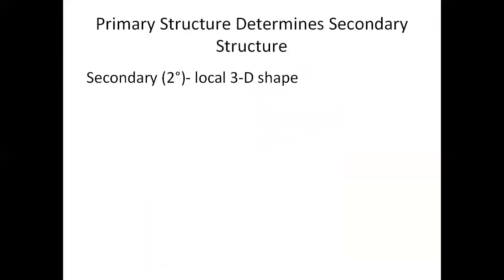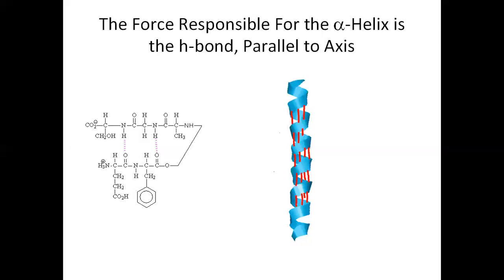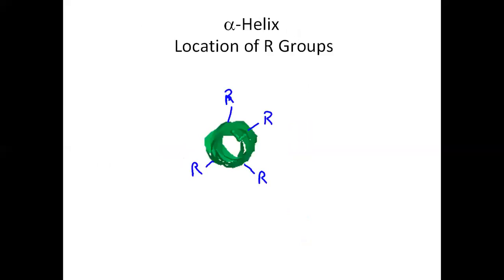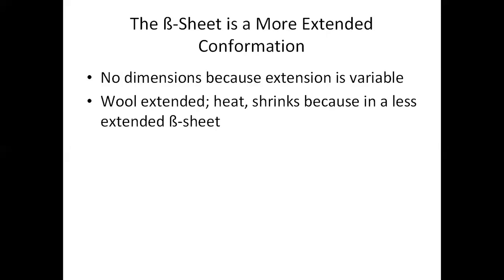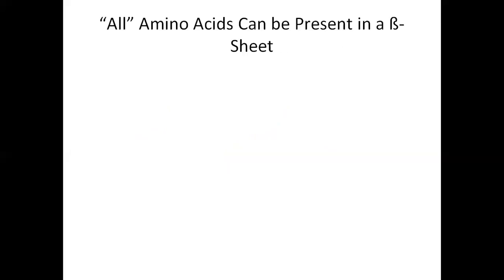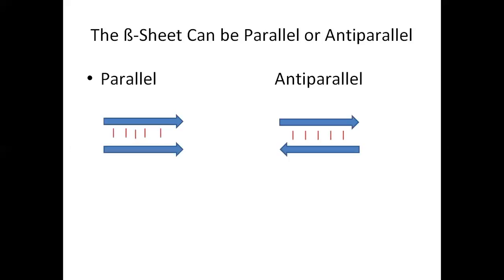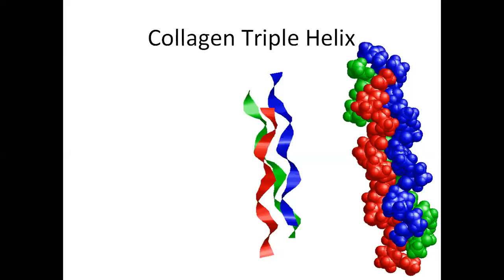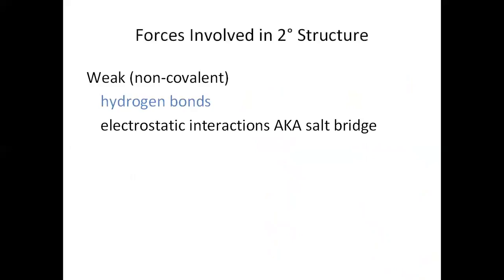BIO 40143 Section 6-1